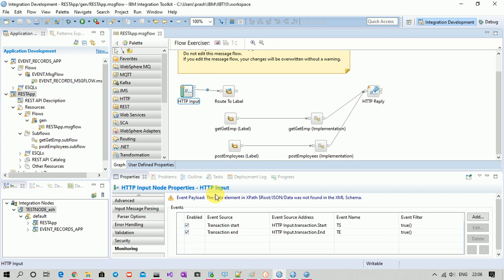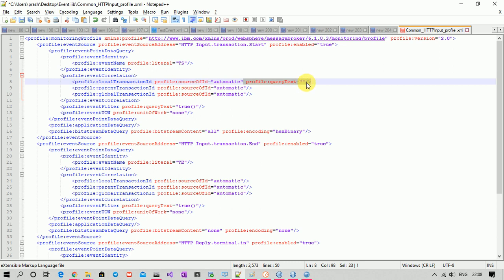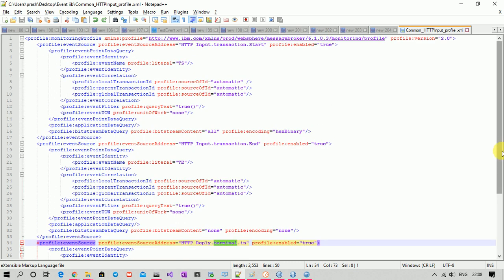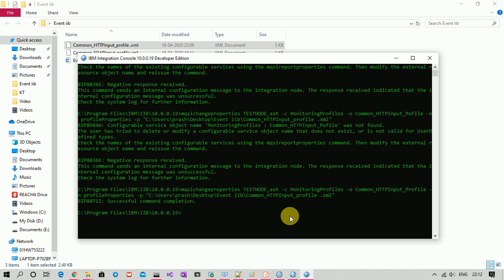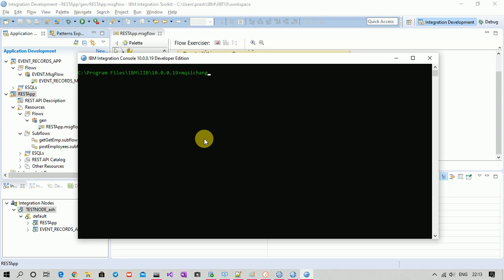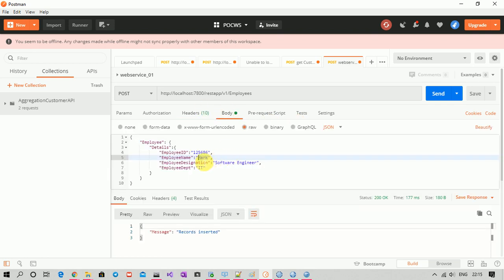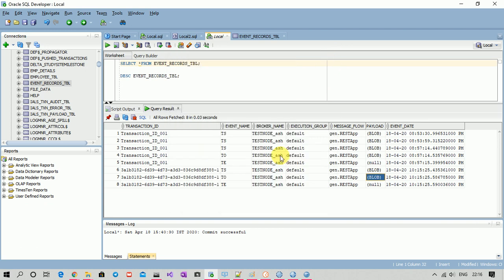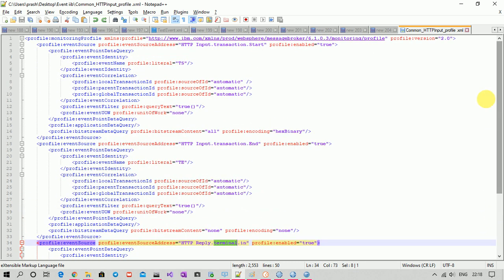Event Monitoring in IIB- PART 2 || Using Monitoring Profile.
This video is continuation to my previous video. Its recommended to watch previous video first before watching this. Link to previous video is given below: